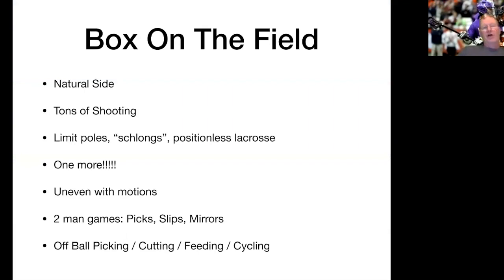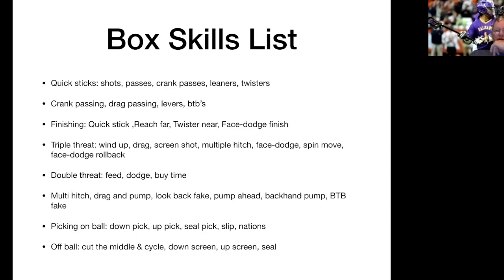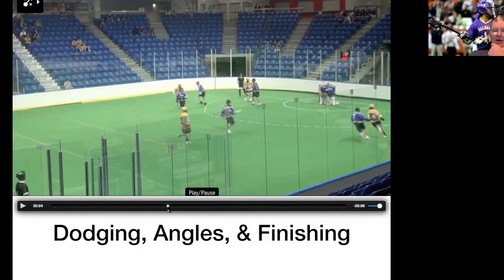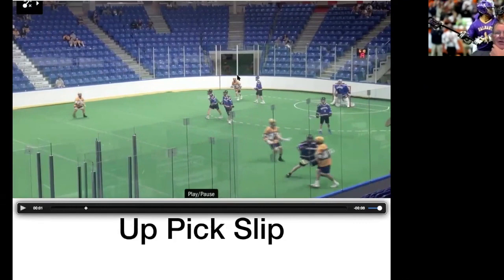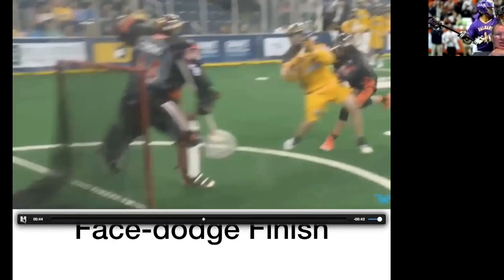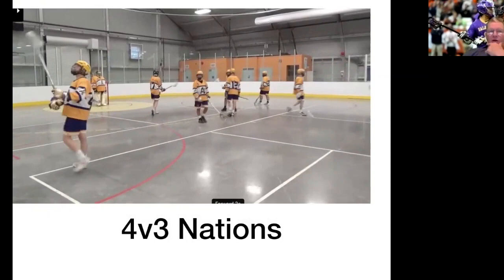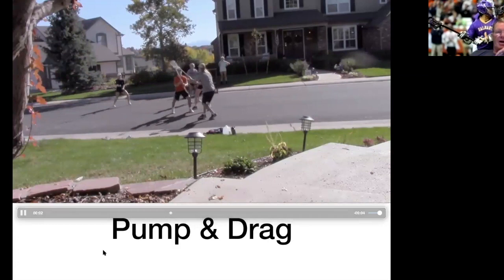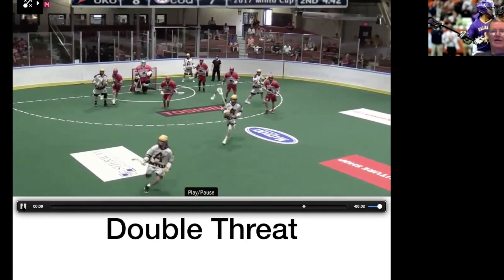Teaching Box Lacrosse - JM3 Sports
This video explains the key skills, concepts, and drills necessary to teach and leverage box on the field… develop your players to have skills like box players! We cover a ton of drills and skills that is 100% worth watching to develop your feeding, finishing, picking, and cutting!